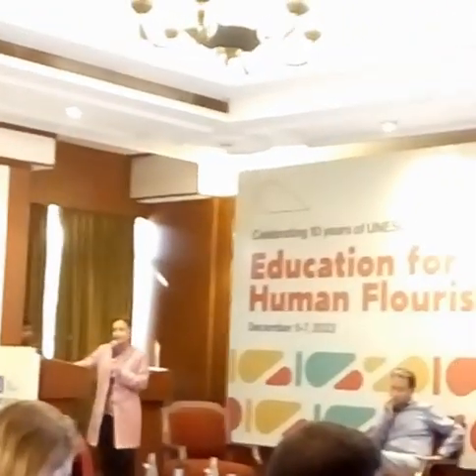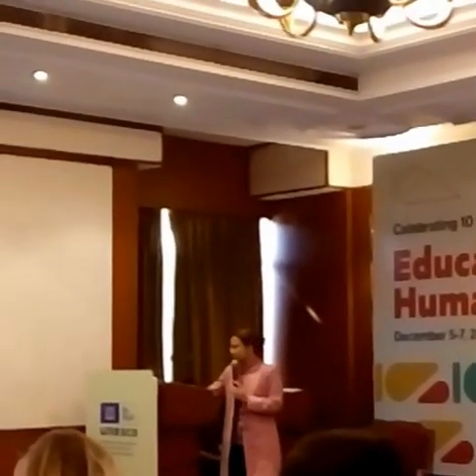Celebrating 🎉 10 Years of UNESCO MGIEP- Education for Human Flourishing@IHC@globalc7448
UNESCO(United Nations Educational, Scientific & Cultural Organisation) & MGIEP(Mahatma Gandhi Institute of Education for Peace & Sustainable Development) 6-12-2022